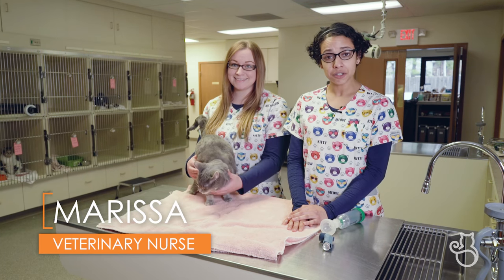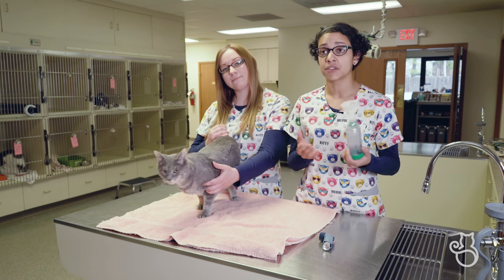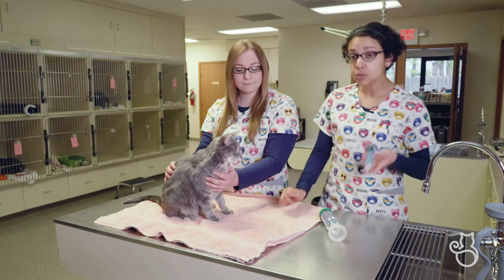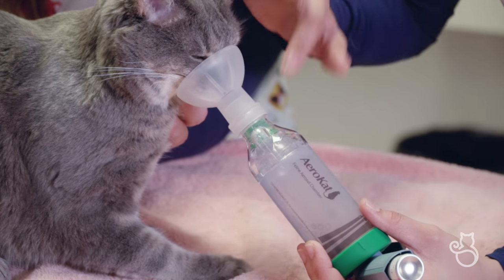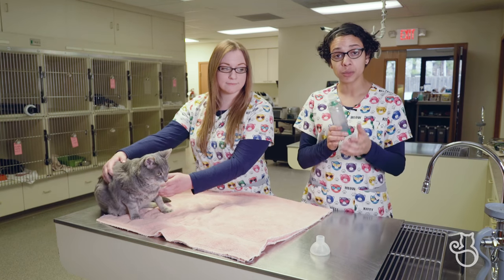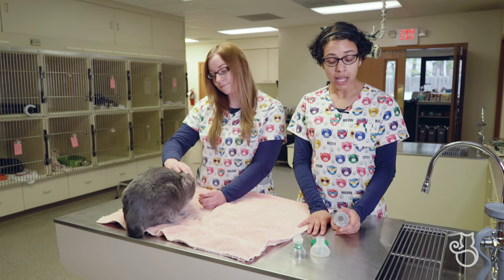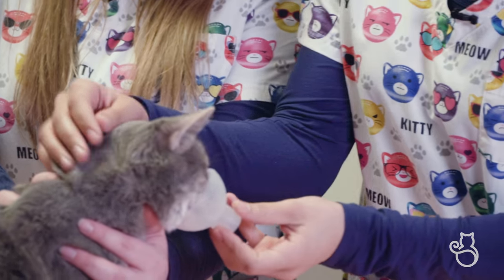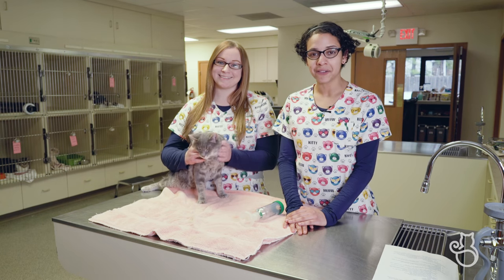How to Use a Feline Aerosol Chamber at Home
Learn how to use a feline aerosol chamber at home for your cat.

For more information or to ask us questions, visit our